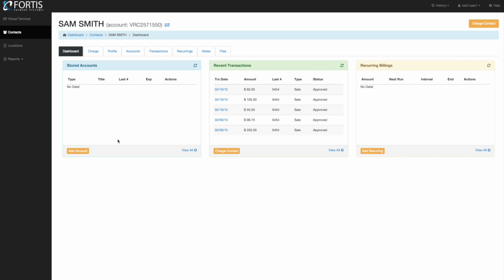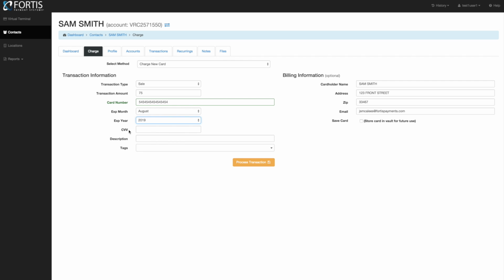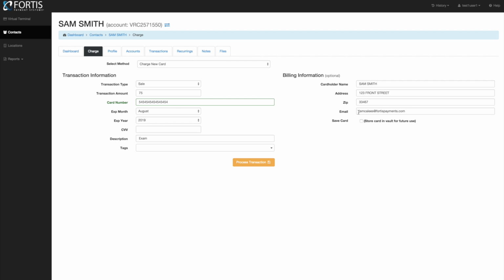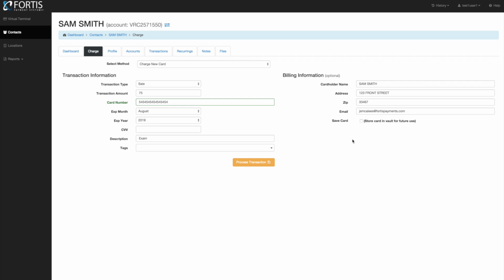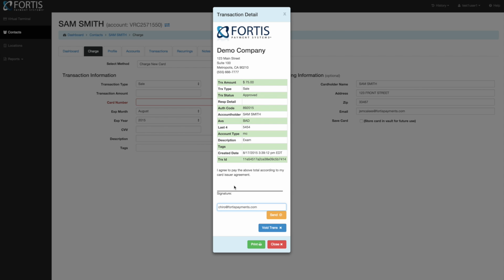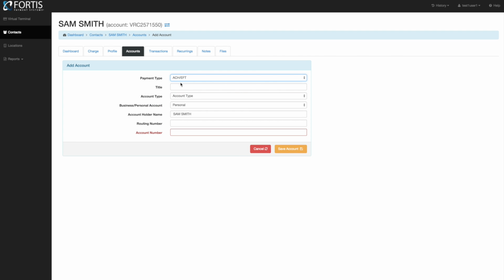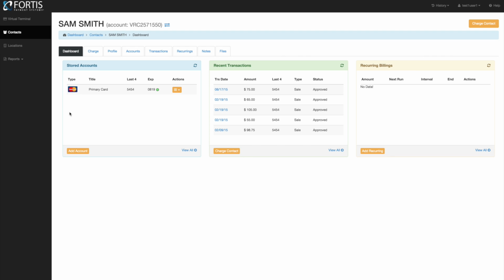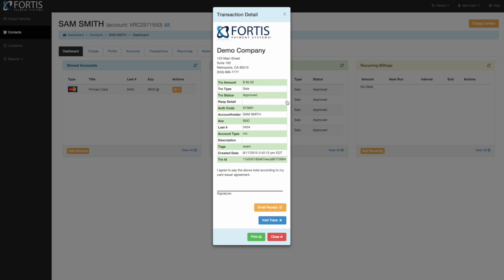Adding a credit card/ACH account on file and running one-time payment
Learn how to add a credit card or ACH account on file as well as run a one-time payment.